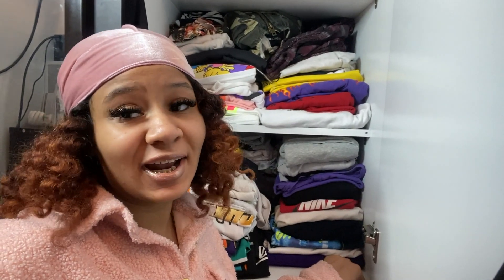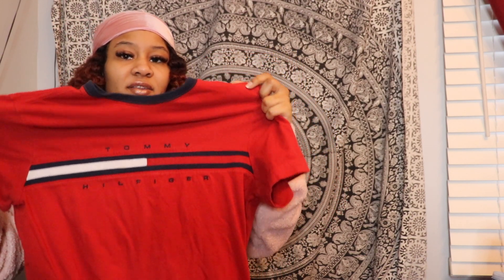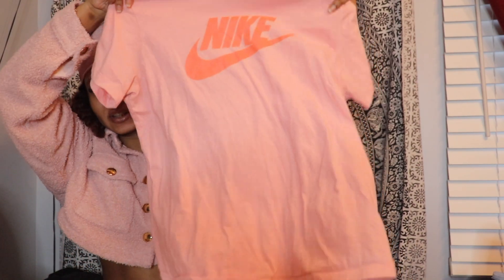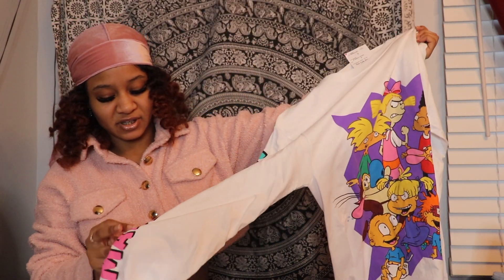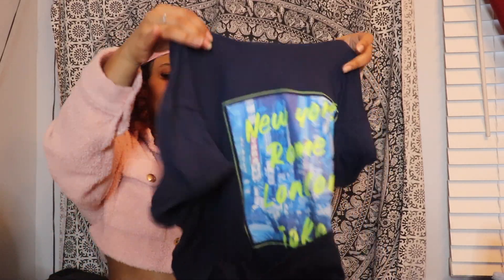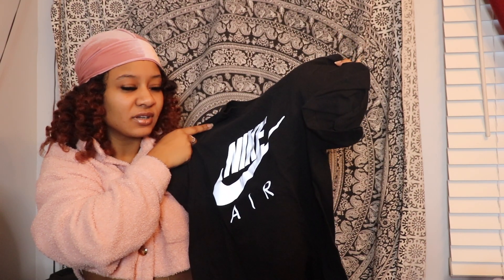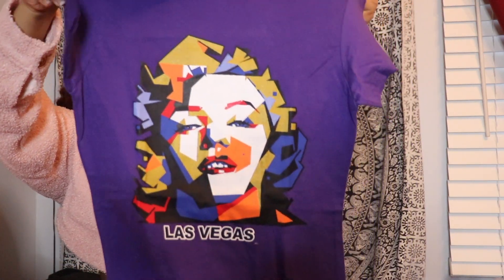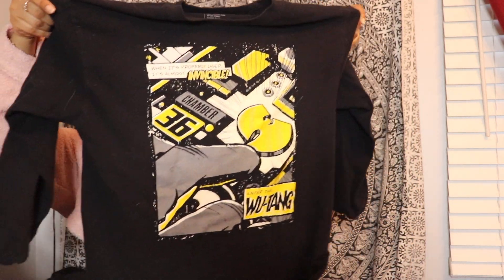My Graphic Tee Collection!